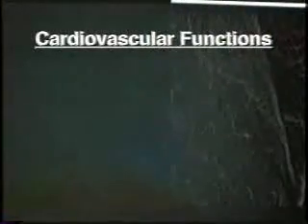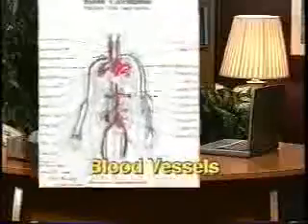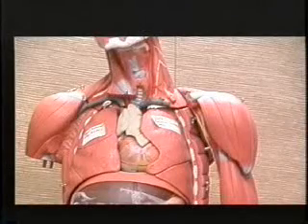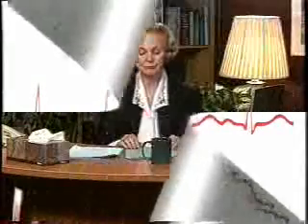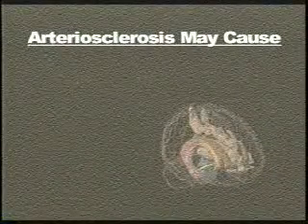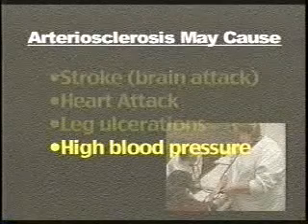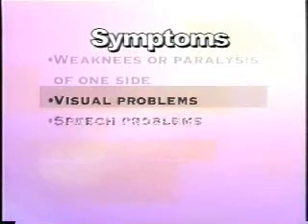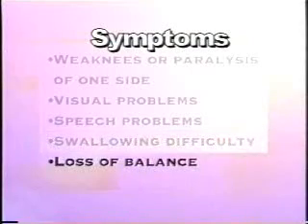Lesson 66, CNA Training - Cardiovascular Diseases [Part1]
- Lesson 66, Cardiovascular Diseases - Part 1. Free CNA Training & CNA Certification Videos.